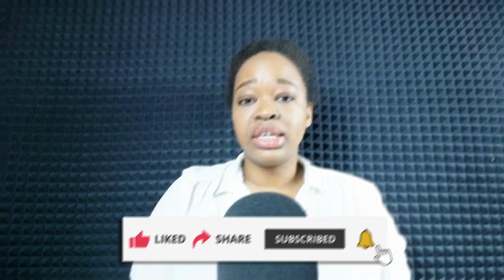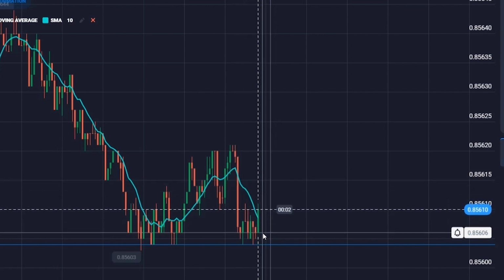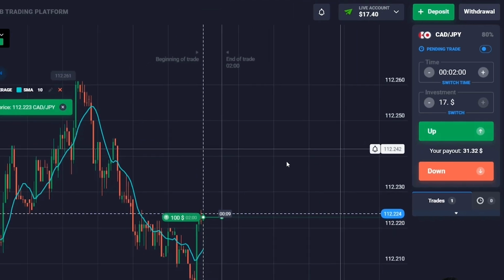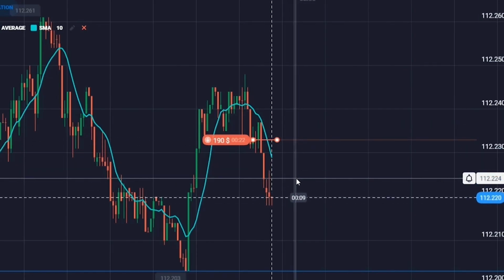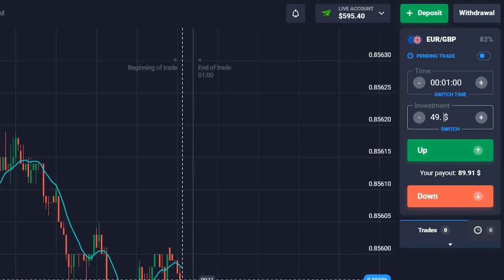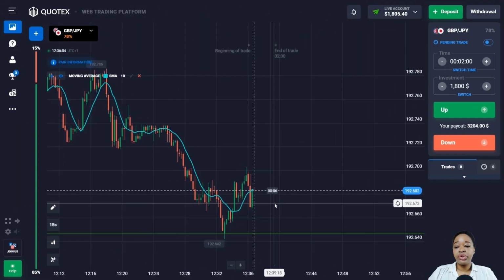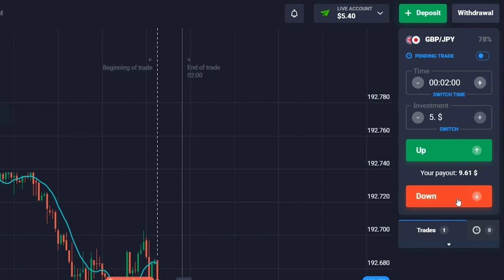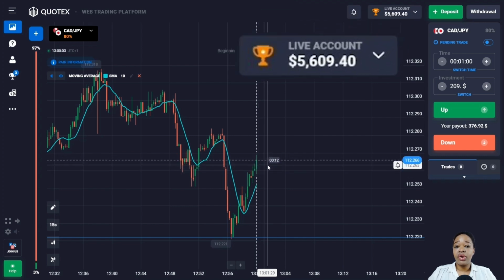QUOTEX TRADING STRATEGY | HOW TO USE MA INDICATOR FOR BINARY OPTIONS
0:00 Greeting
0:38 $67 - $117 trade
3:01 $117 - $197 trade
4:04 $197 - $349 trade
4:59 $349 - $595 trade
5:42 $595 - $1005 trade
6:42 $1005 - $1805 trade
7:51 $1805 - $3209 trade
8:57 $3209 - $5609 trade
10:33 Join my money team and earn by trading on my signals